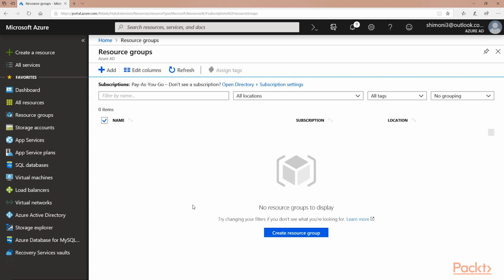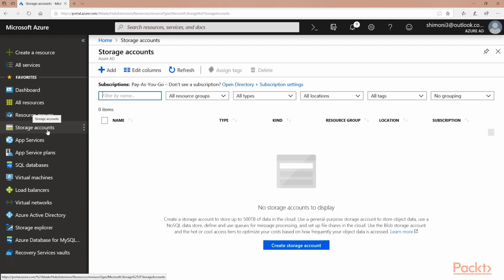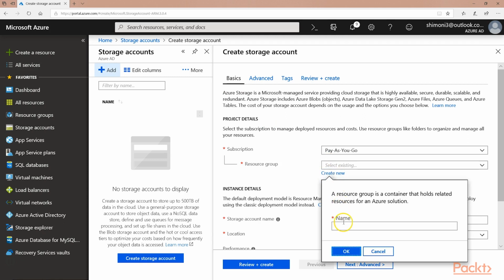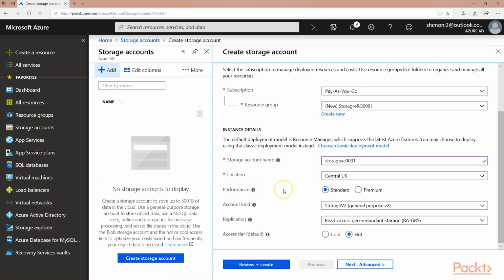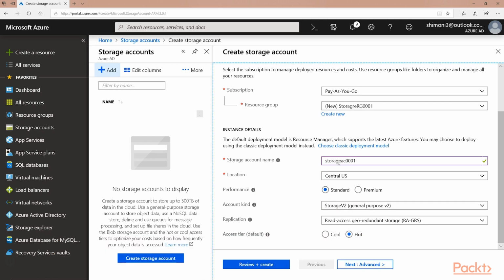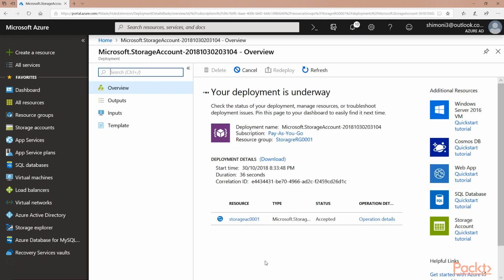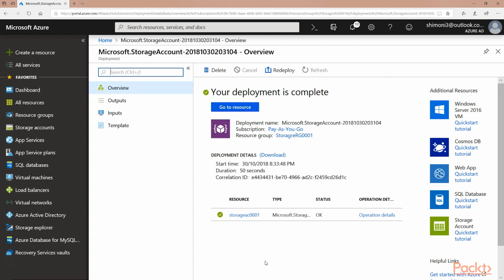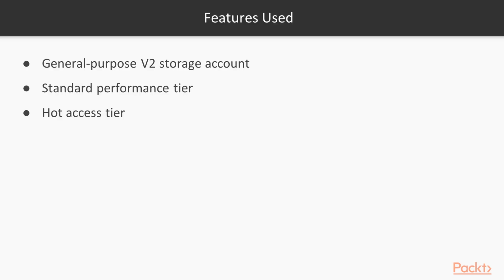Build & Deploy Web App on MS Azure: Create a Storage Blob and Make It Accessible | packtpub.com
This video tutorial has been taken from Build and Deploy Web Application on Microsoft Azure. You can learn more and buy the full video course